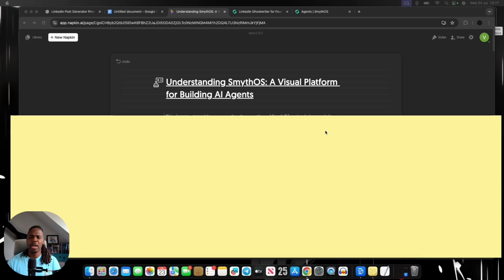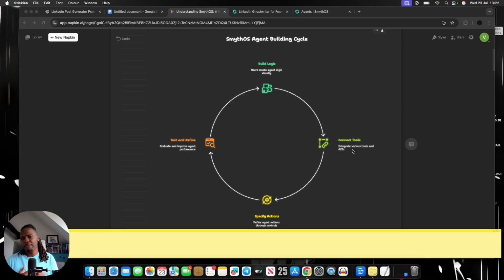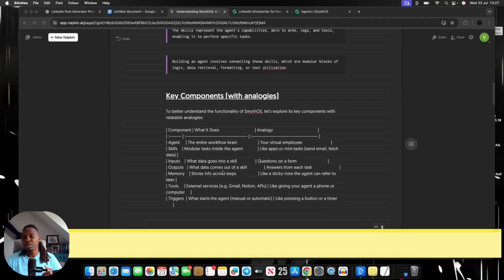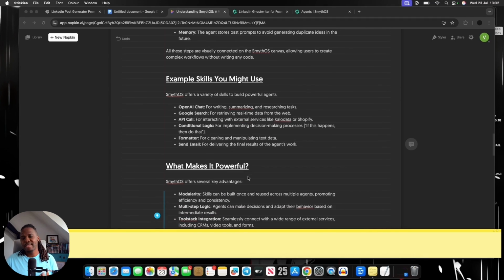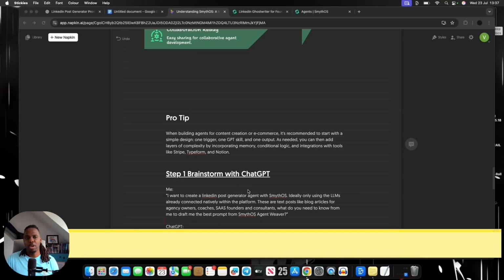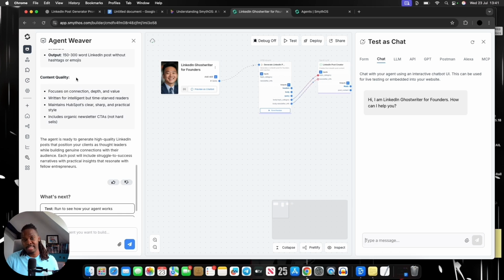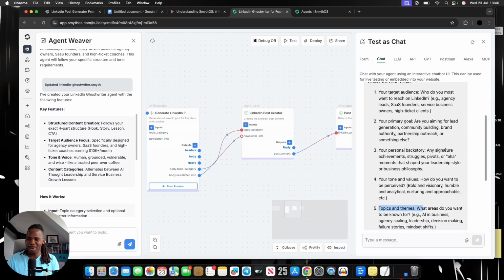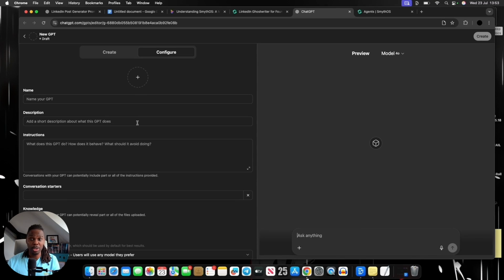I Found the Easiest Way to Build AI Agents with No Code (2025 Guide)